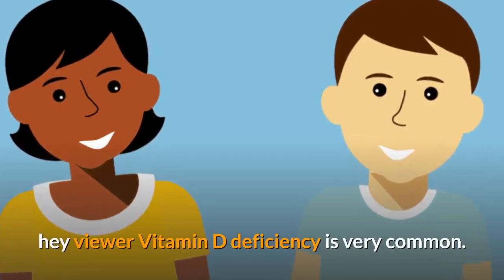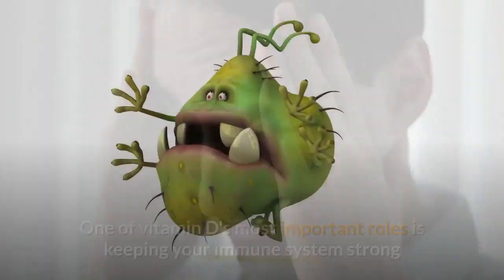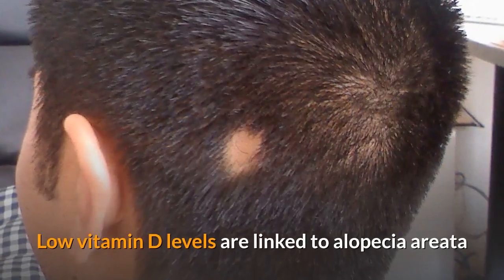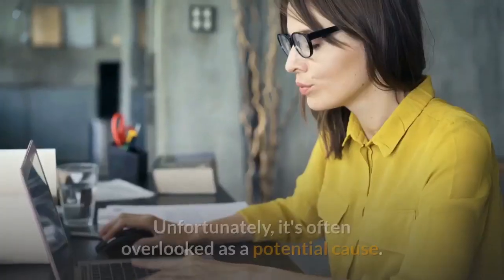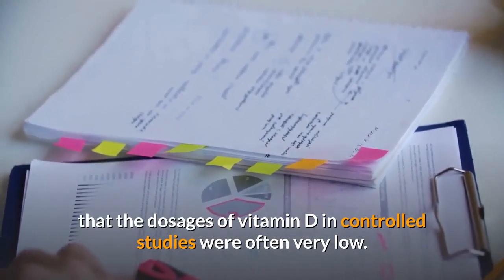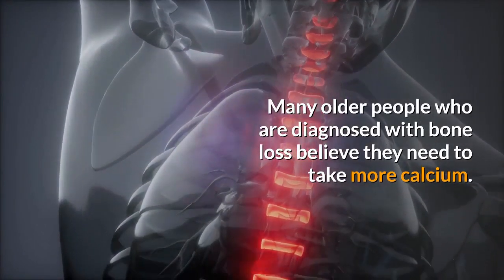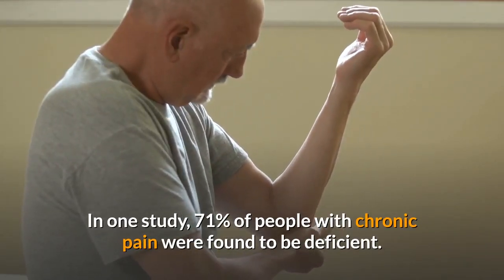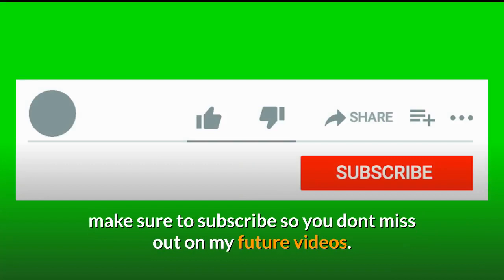8 Signs Of Vitamin D Deficiency || [Signs And Symptoms Of Vitamin D Deficiency]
Warning signs of vitamin D deficiency that everyone should know, 8 signs of vitamin d deficiency, sing and symptoms of vitamin d deficiency.

In today's video we will talking about 8 sings of vitamin d deficiency and common signs of vitamin d deficiency.

Vitamin D deficiency is incredibly common and most people are unaware of it.That's because the symptoms are often subtle and non-specific, meaning that it's hard to know if they're caused by low vitamin D levels or something else. If you think you may have a deficiency, it's important that you speak to your doctor and get your blood levels measured.

Summary:
Vitamin D is an extremely important vitamin that has powerful effects on several systems throughout your body. Unlike other vitamins, vitamin D functions like a hormone, and every single cell in your body has a receptor for it. Your body makes it from cholesterol when your skin is exposed to sunlight. It's also found in certain foods such as fatty fish and fortified dairy products, though it's very difficult to get enough from diet alone.

1. Getting Sick
Vitamin D plays important roles in immune function. One of the most common symptoms of deficiency is an increased risk of illness or infections.

2. Hair Loss
Hair loss may be a sign of vitamin D deficiency in female-pattern hair loss or the autoimmune condition alopecia areata.

3. Depression
Depression is associated with low vitamin D levels and some studies have found that supplementing improves mood.

4. Tiredness
Excessive fatigue and tiredness may be a sign of vitamin D deficiency. Taking supplements may help improve energy levels.

5. Muscle Pain
There is a link between chronic pain and low blood levels of vitamin D, which may be due to the interaction between the vitamin and pain-sensing nerve cells.